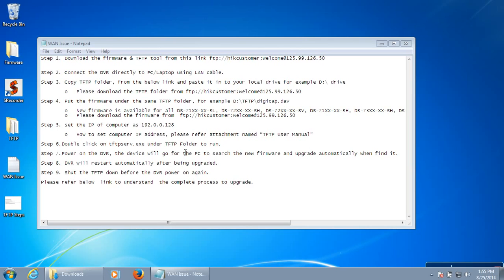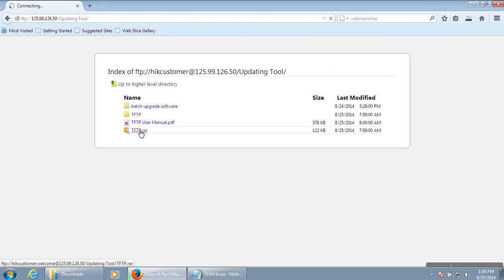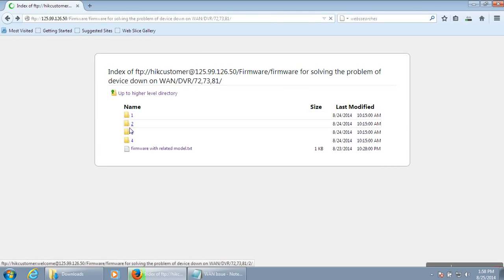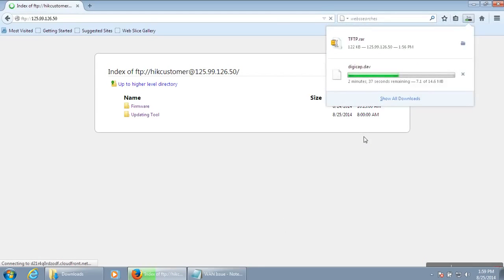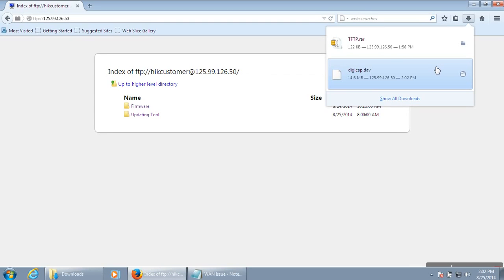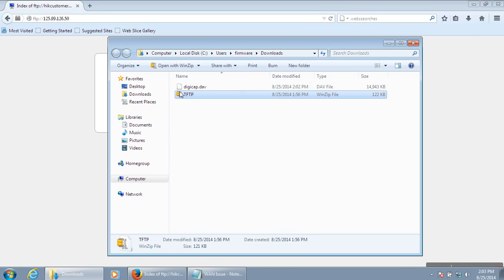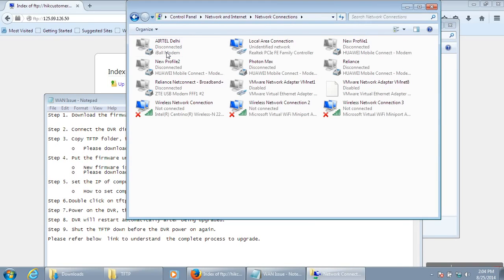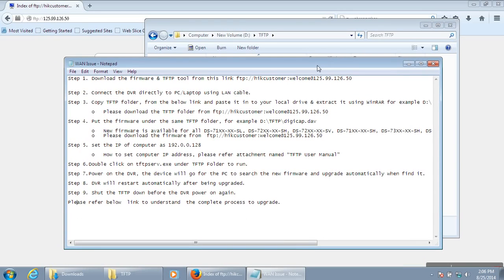HIKVISION DVR UPGRADE THE FIRMWARE PROCESS USING TFTP